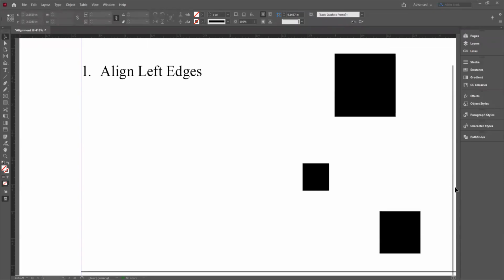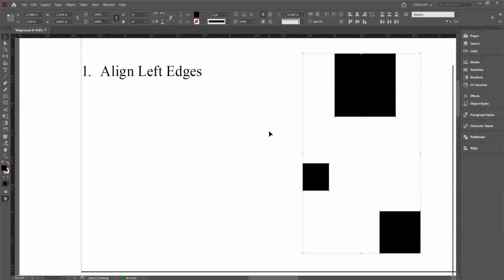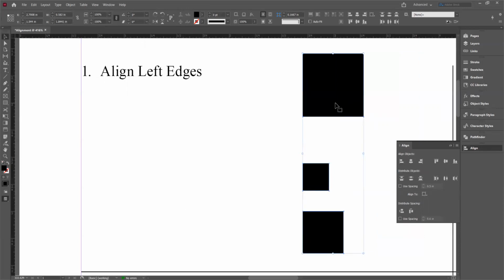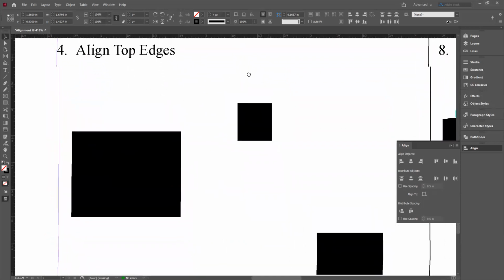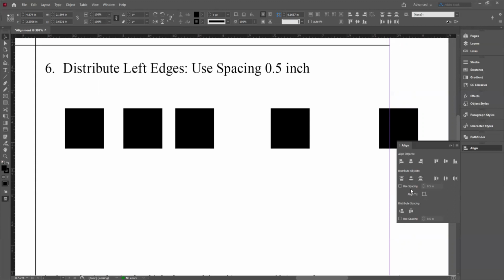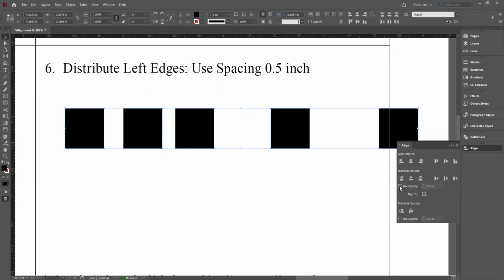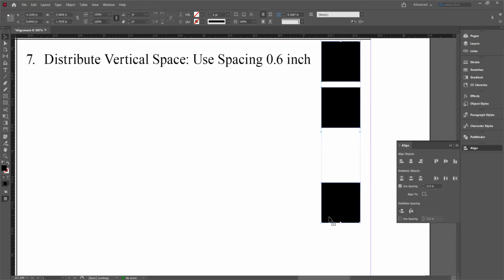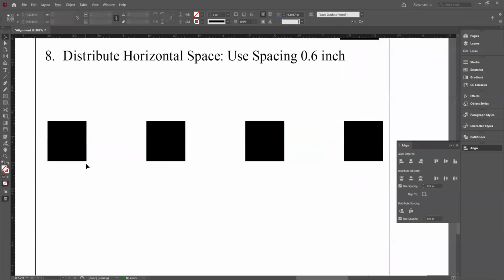Align Palette in Adobe InDesign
Using “Align Palette” in InDesign to lineup or distribute objects.